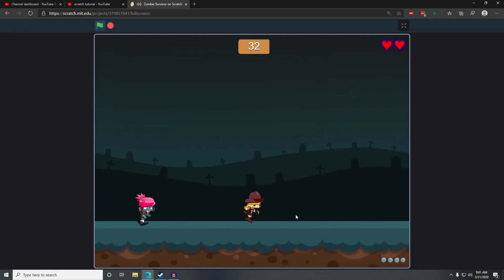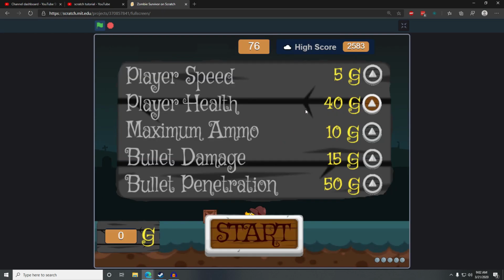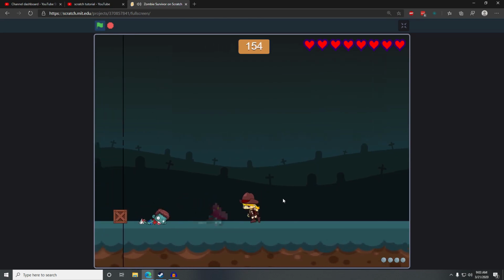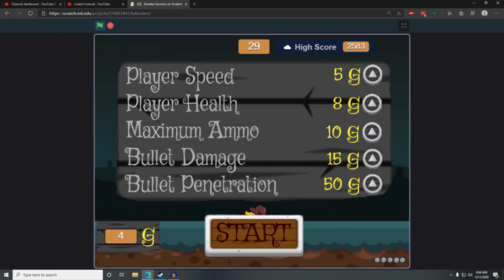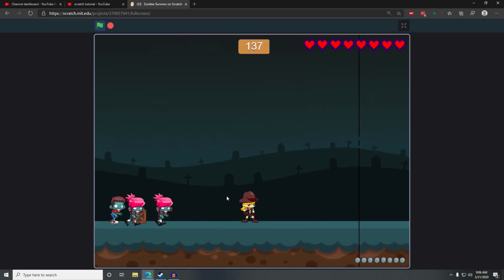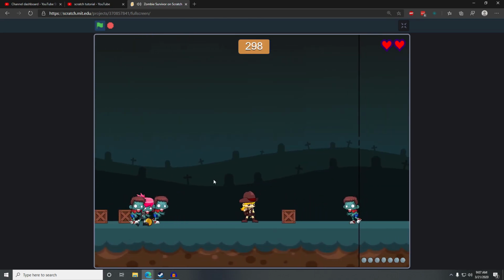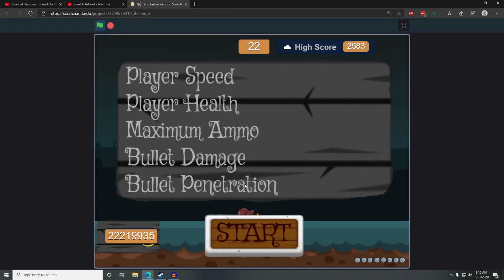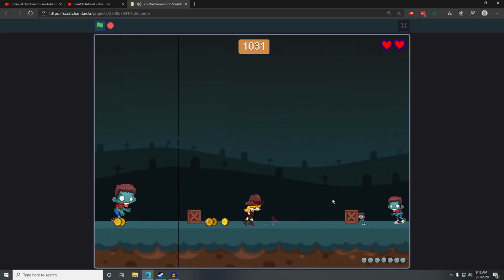Scratch 3.0 Tutorial: Zombie Shooting Game | Project Overview | Part 1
Scratch 3.0 Tutorial: Shooter Game Project Overview. In this video I'll show a demo of the shooter project and go over the skills that I will be covering in this tutorial series.

As always, comments and feedback are much appreciated! Let me know how it goes for you and what you think I should do next.